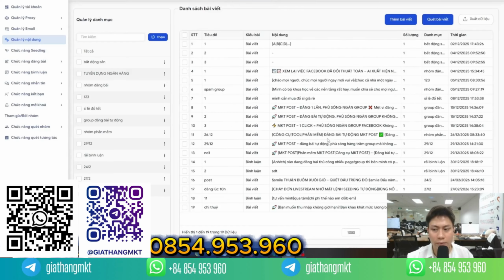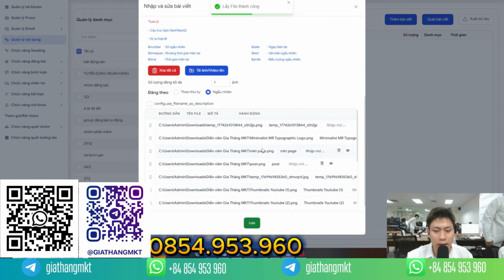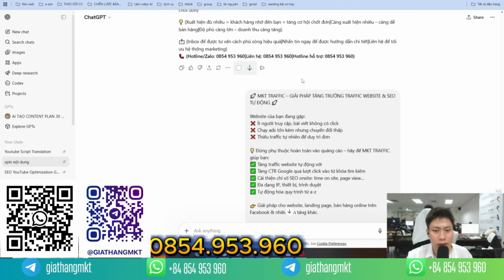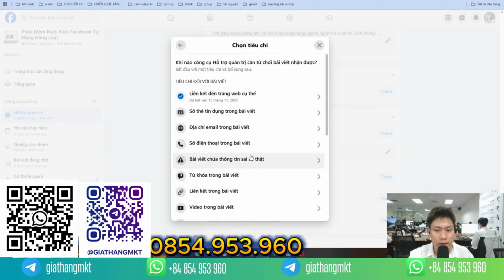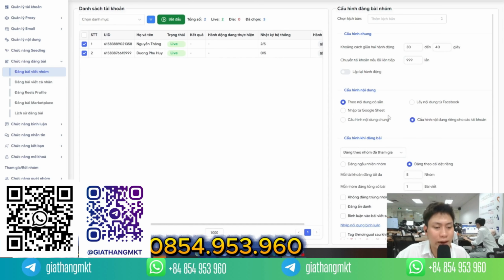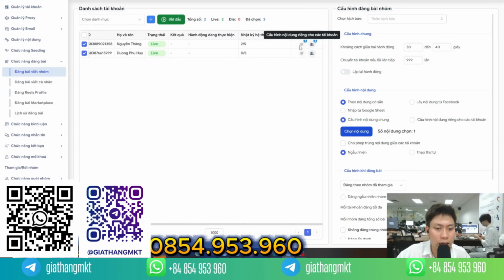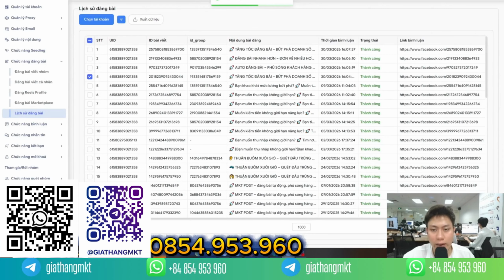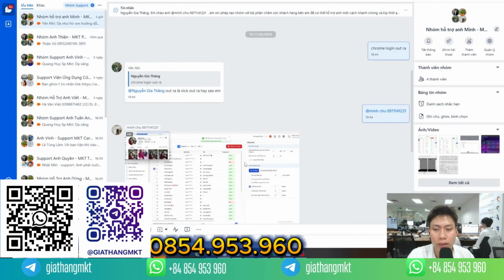Full Tutorial Step-by-Step How To Use BOT AUTO POSTING FACEBOOK GROUPS (Part 2) | Auto Post Tool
Ready to take your Facebook automation to the next level?

In Part 2, we go deeper into advanced strategies to help you scale auto posting Facebook groups safely and effectively using BOT tools.

🔥 What you'll learn in this video:
✔ Advanced auto posting setup
✔ Smart scheduling & content spinning
✔ How to warm up accounts safely
✔ Anti-ban strategies & risk control
✔ How to scale to hundreds of groups
✔ Real workflow for consistent traffic

💡 This is perfect for:
Dropshippers
Agency owners
Anyone doing Facebook group marketing

⚠️ Pro Tip: Automation without strategy = account restriction. Watch carefully